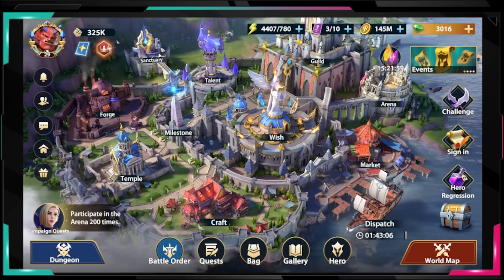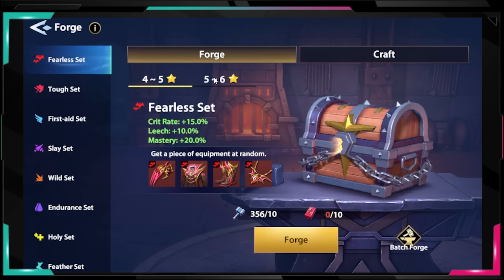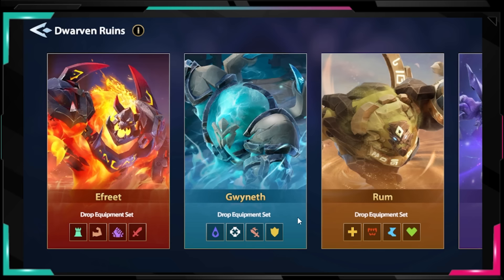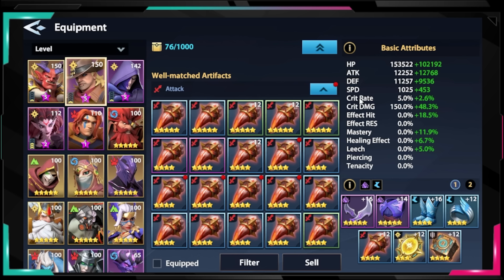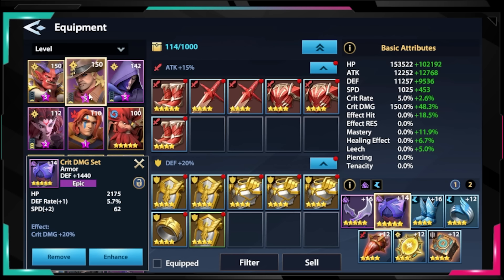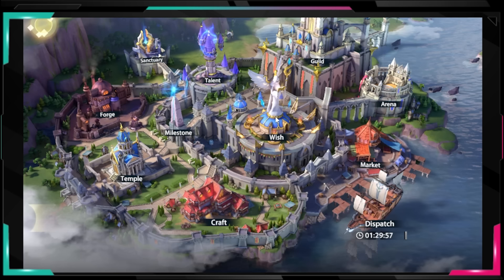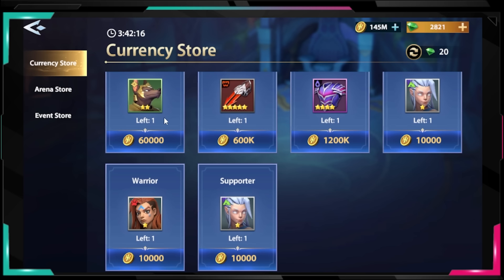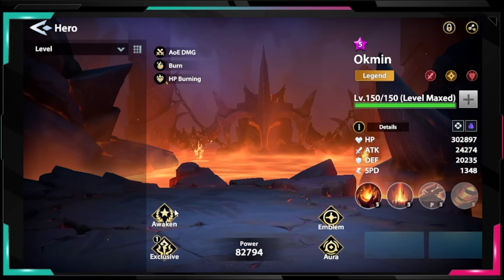Infinite Magicraid : WHICH GEAR TO CHOSE !? BEGINNER GUIDE !